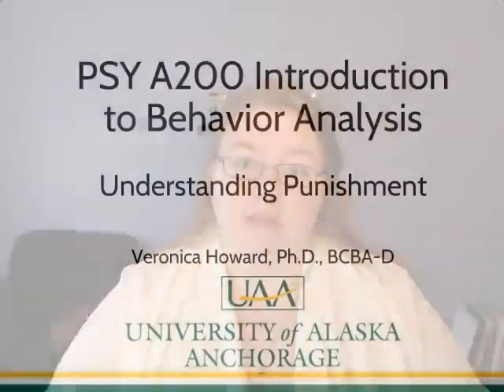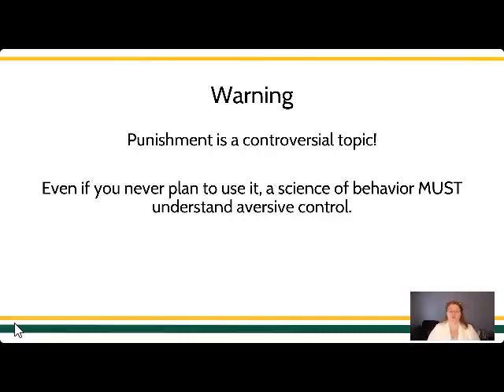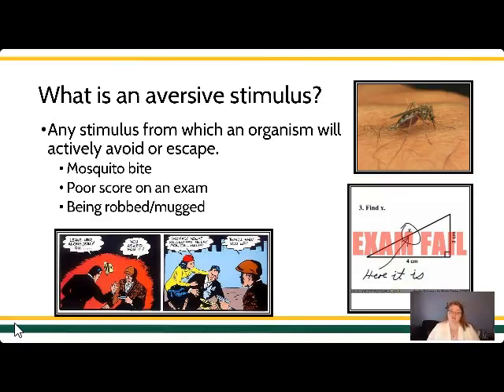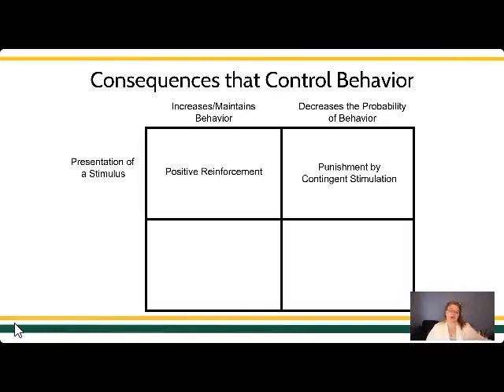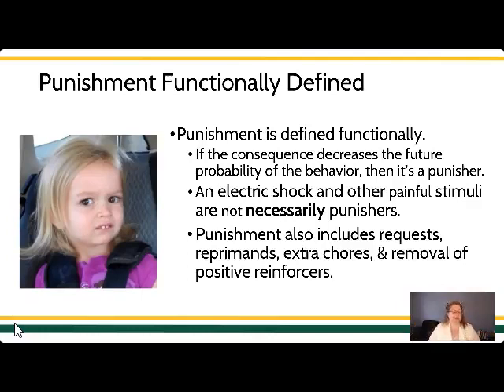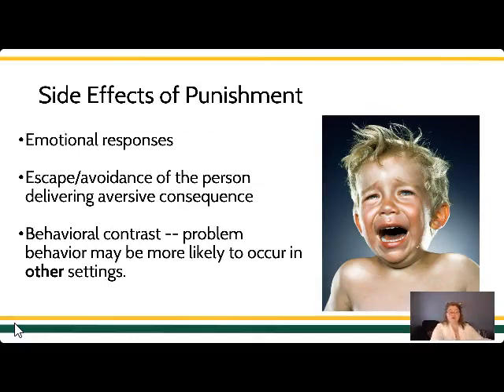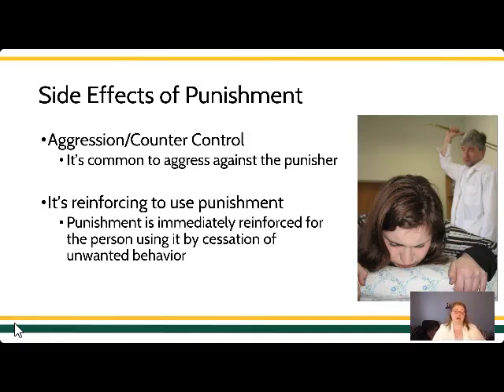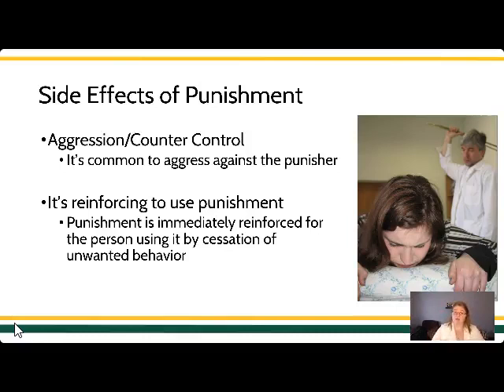Topic 10.2 Understanding Punishment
A brief review of the conceptual foundation of "positive" punishment, also known as punishment by contingent stimulation. A review of aversive stimuli is presented, as well as side effects for both the client and the provider.